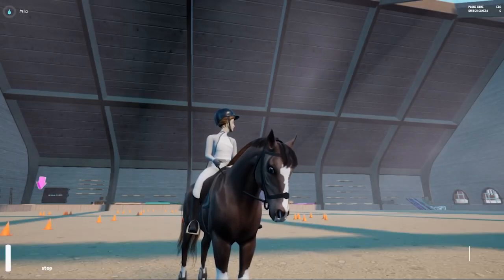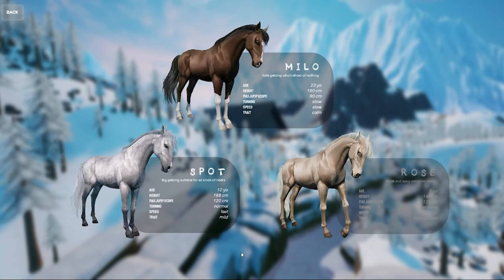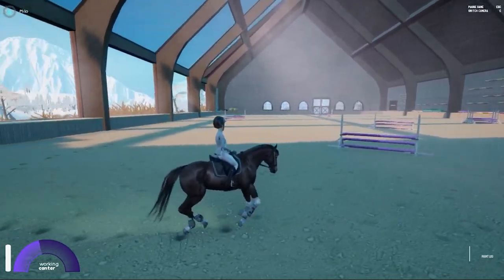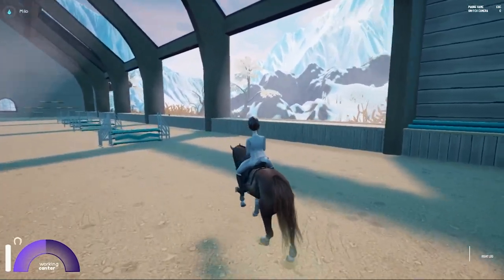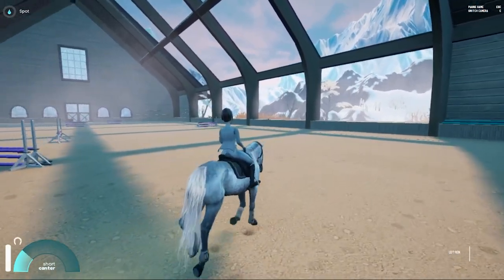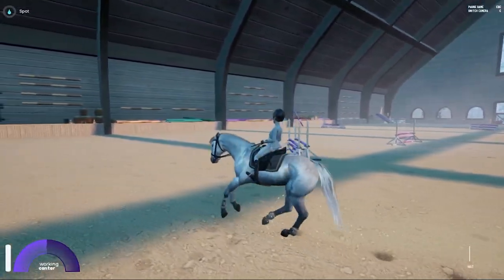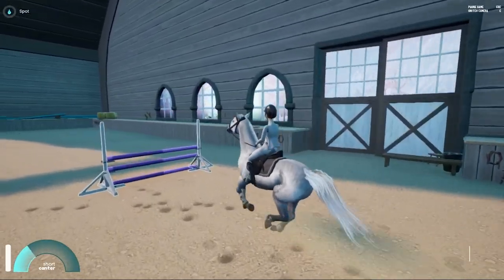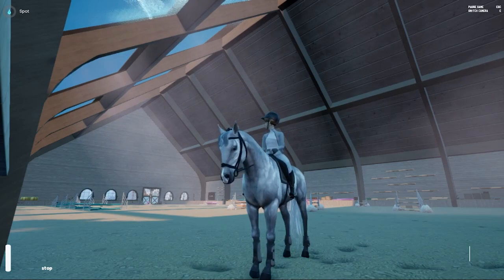[Tales Of Rein Ravine] The Difference Between Milo & Spot! Horse Game 2022 [RIDING DEMO]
Today I wanted to talk about the difference between the 2 horses that are currently in the game and that is Milo and Spot these 2 horses has many different things about them and I thought it would be interesting to show you guys that ♥
I also have a discord with a nice friendly little community ♥ Feel free to join if you feel like it ♥
♥Thank you all for your love and support ♥
Servers I play on:

Swedish servers:
Main: Air star♥
Second: Air star♥
Third: Hazy Shores♥

NA accounts:
Night sprinkles ♥
Sam Lightfall

Night sprinkles
Sandy Darkfall

UK account ♥
  (Jumping)
Sam Darkhall

AU Account♥
Sandy Darkfall
Server: Firestar

Spring Star
Sandy Darkcrest
Norway
Sadie Dawncry
Germany
Sadie Darkwalker
Greece
Sandy Greatfall
Popsicle Cloud
EU East
Sandra Greatfall
Candy Cloud